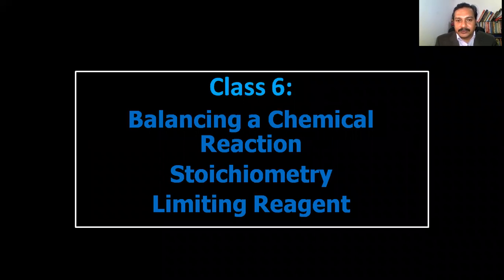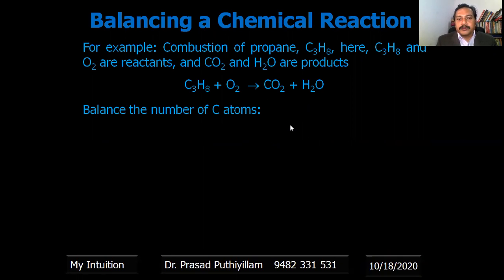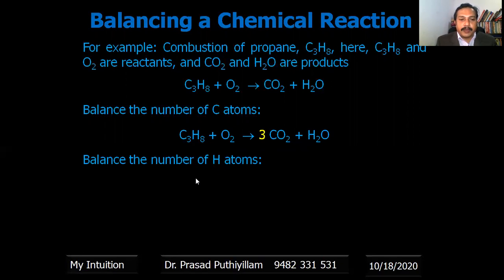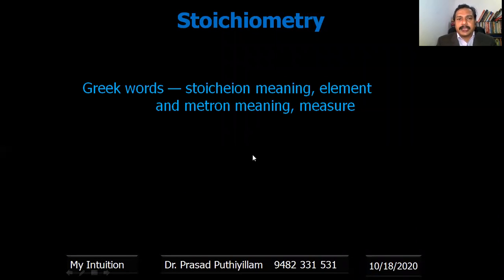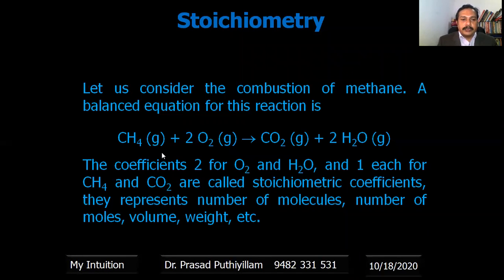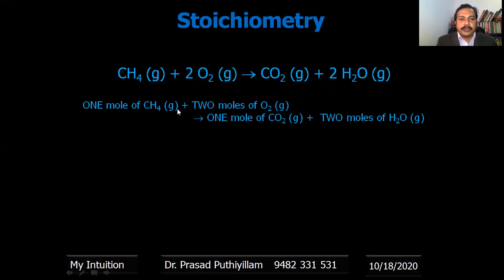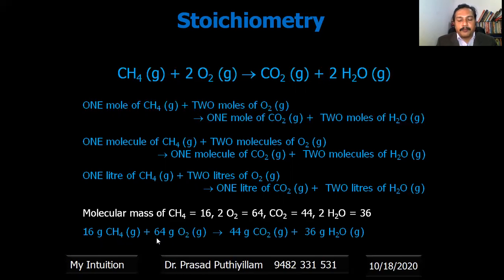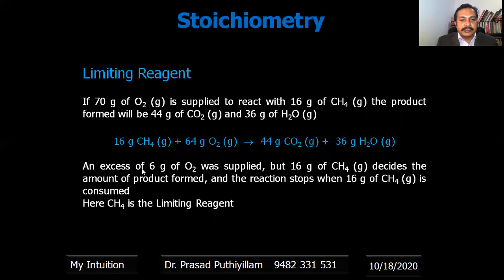Some Basic Concepts of Chemistry, Class 6, Chemistry with Chemistry by Dr Prasad Puthiyillam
Balancing a Chemical Reaction, Stochiometry, Limiting Reagent